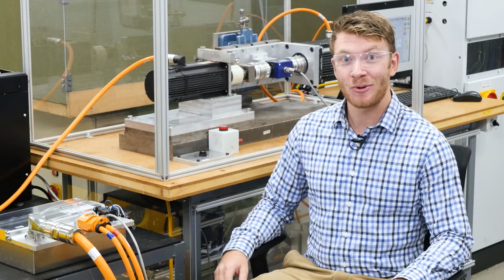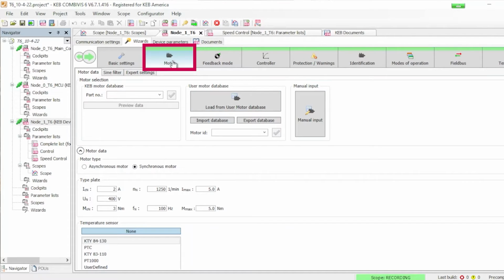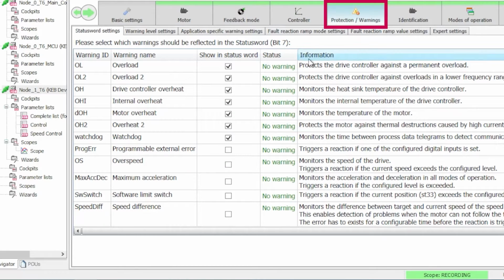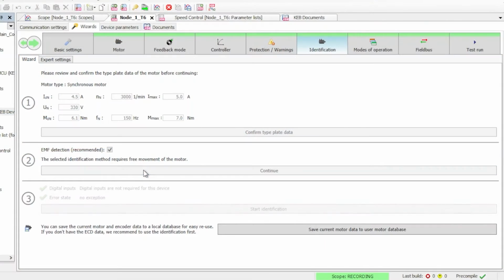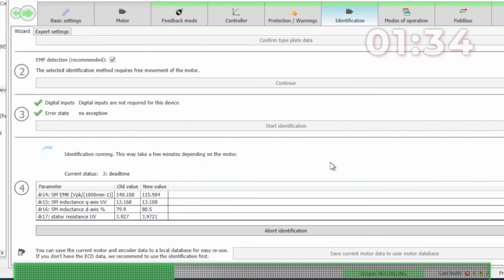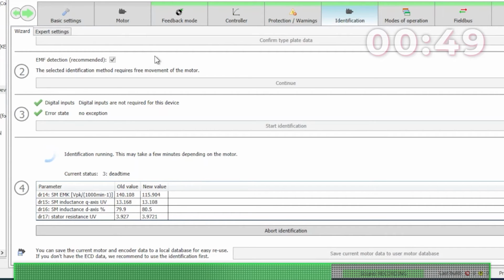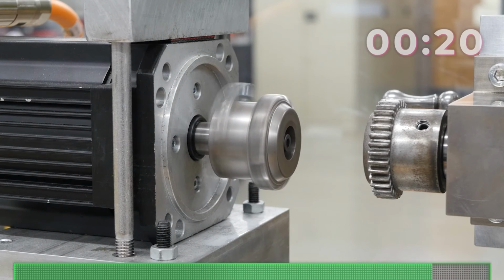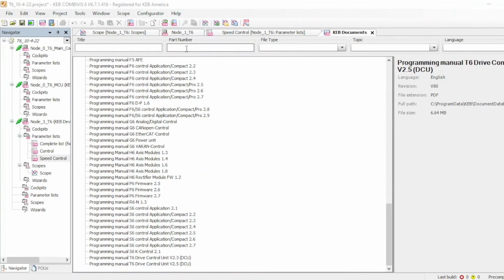How to Perform a Motor Learn with a KEB Drive and COMBIVIS 6 Software | T6 Auxiliary Inverter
This is how to do a Motor Learn using KEB's COMBIVIS 6 programming software connected to a motor and a KEB drive. Matt walks you through how to add the necessary motor information, and parameters, and start the motor learn process. This real-time process video shows how long the setup and motor learn takes from start to finish.